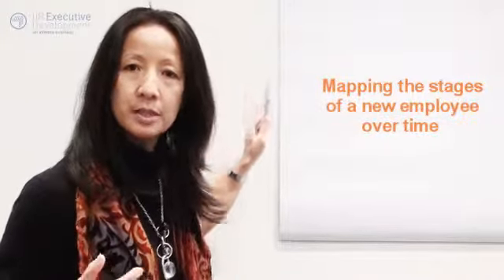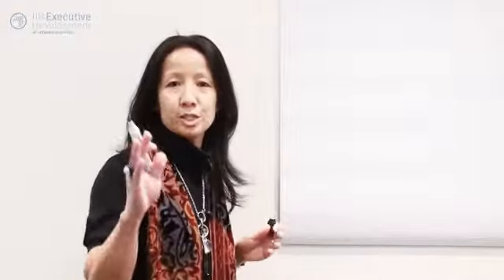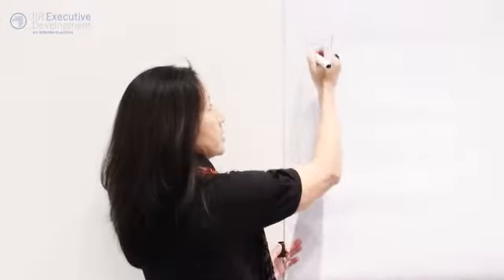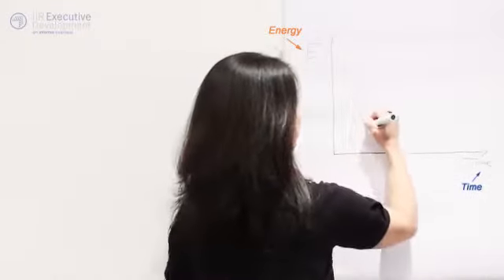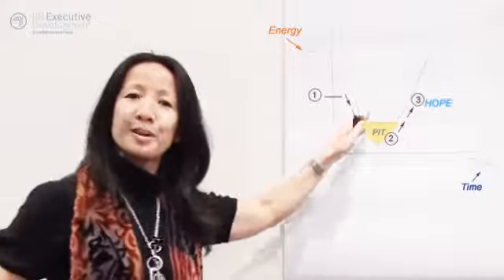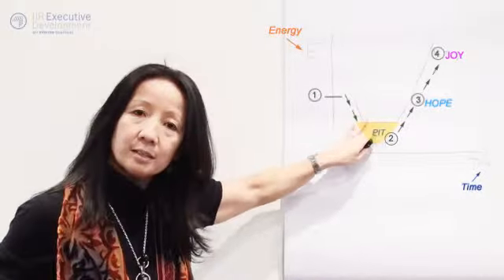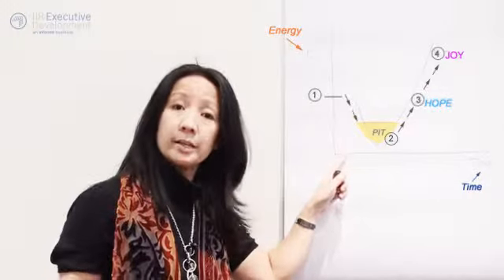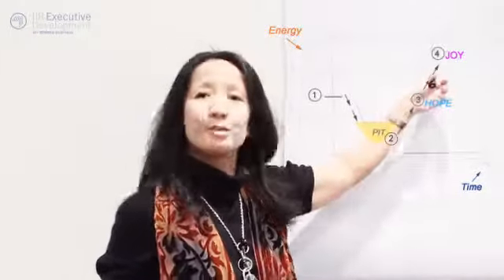How to retain good staff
Drawing from over 20 years experience in management and communication, Expert Course Instructor, Janet Leung suggests that the key to managerial success relies on our ability to maintain relationships and retain good staff.   In this video, Janet presents a visual indicator mapping the stages of a new employee over time, dissecting each stage and honing in on the Manager's role during these stages.